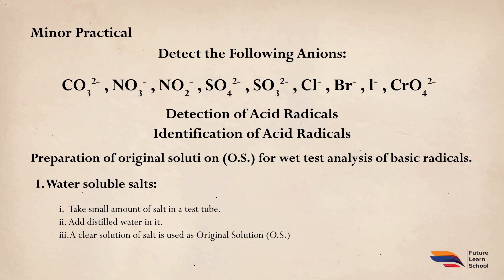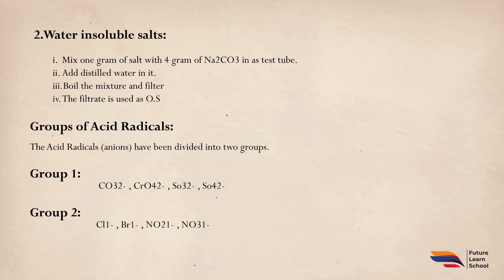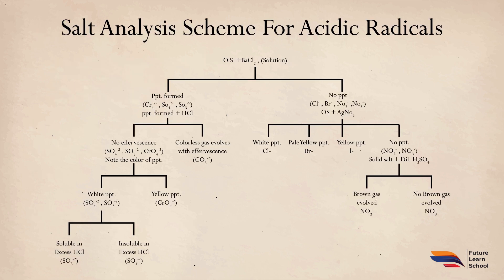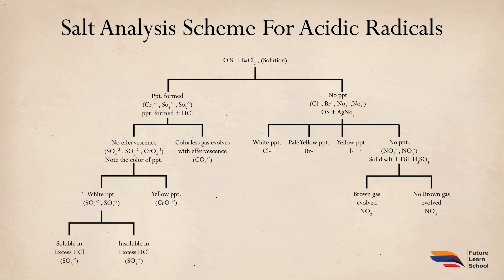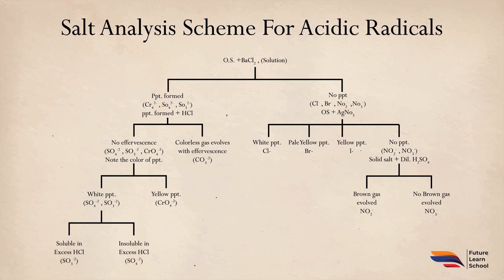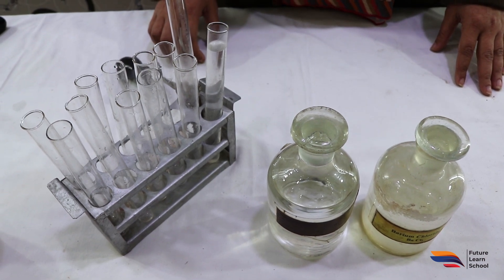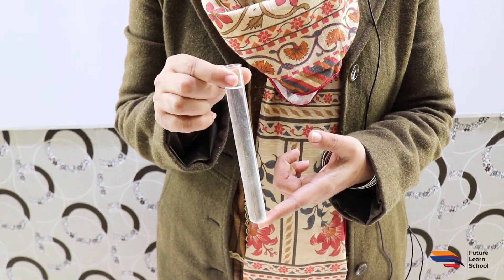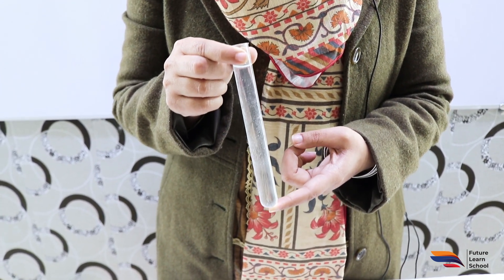Detection of Acid Radicals Identification of Acid Radicals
Detect the Following Anions
Co32- , No3-, -NO2,SO42- , SO32- , Cl-, Br-, l-, CrO42-